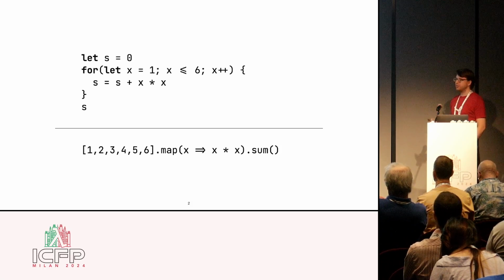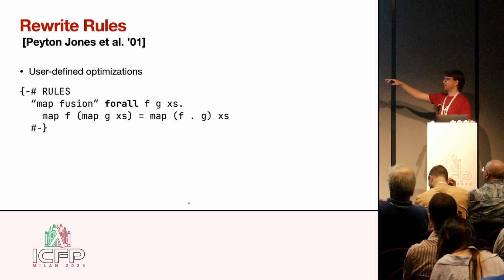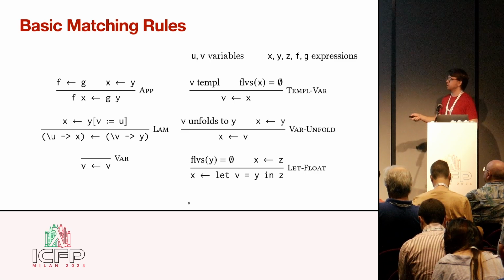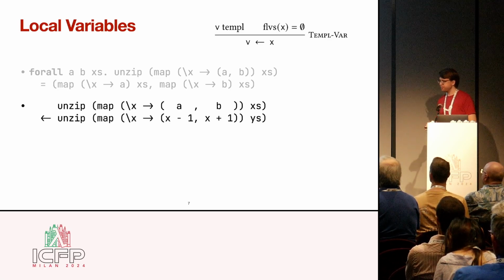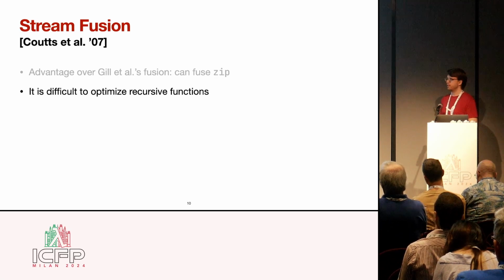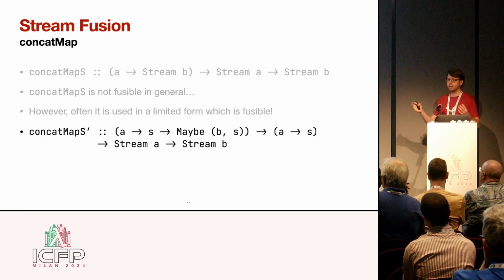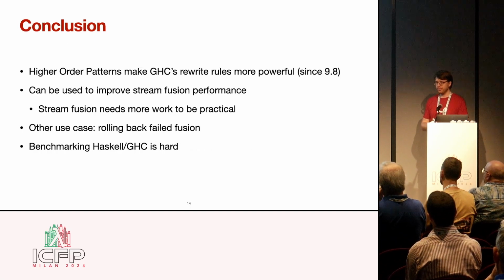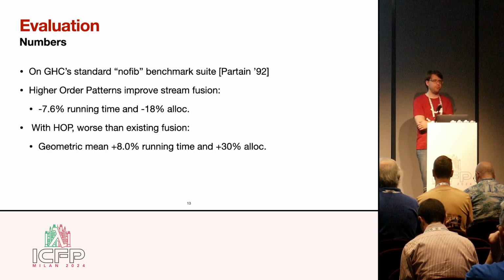[Haskell24] Higher Order Patterns for Rewrite Rules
Higher Order Patterns for Rewrite Rules (Video, Haskell 2024)
Jaro Reinders
(Delft University of Technology, Netherlands)

Abstract: GHC’s rewrite rules enable programmers to write local program transformation  rules for their own functions. The most notable use case are fusion  optimizations, which merge multiple traversals of a data structure into one and  avoids allocation of intermediate structures. However, GHC’s rewrite rules were  too limited to express a rewrite rule that is necessary for proper fusion of the  concatMap function in a variant of fusion called stream fusion.    We introduce higher order patterns as a simple extension of GHC’s rewrite rules.  Higher order patterns substantially broaden the expressiveness of rewrite rules  that involve local variables. In particular, they enable the rewriting of  concatMap such that it can be properly optimized. We implement a  stream fusion framework to replace the existing fusion framework in GHC and  evaluate it on GHC’s benchmark suite. Our stream fusion framework with higher  order patterns shows an average speedup of 7% compared to our stream fusion  framework without it. However, our stream fusion framework is not yet able to  match the performance of GHC’s existing fusion framework.    Additionally, we show that our higher order patterns can be used to simplify  GHC’s existing mechanism for rolling back failed attempts at fusion and, at the  same time, solve a problem that prevented proper optimization in one example  program. However, evaluating it on GHC’s benchmark suite shows a small  regression in performance overall.